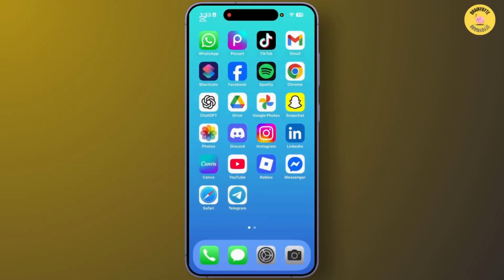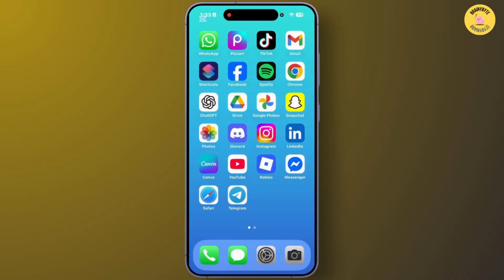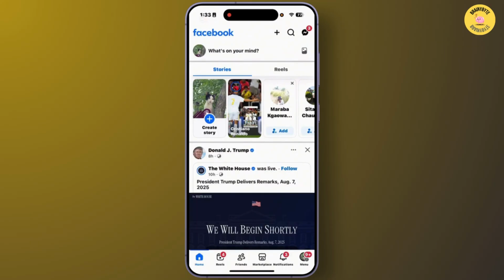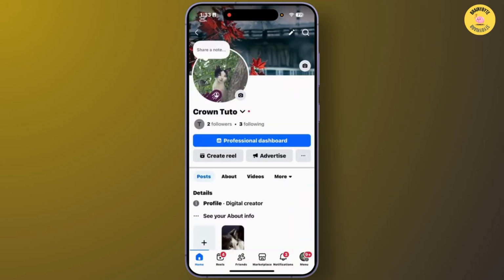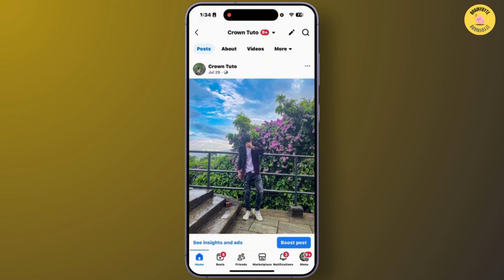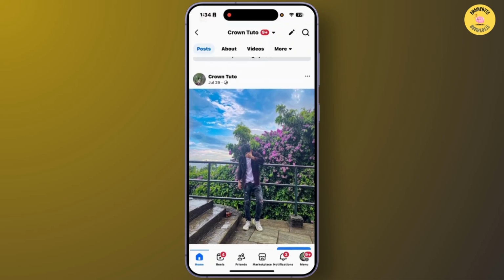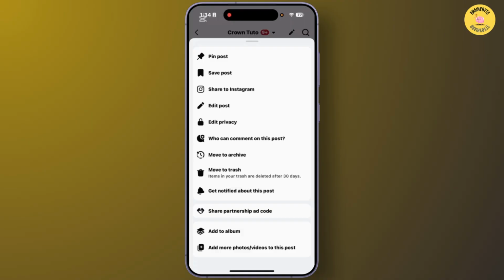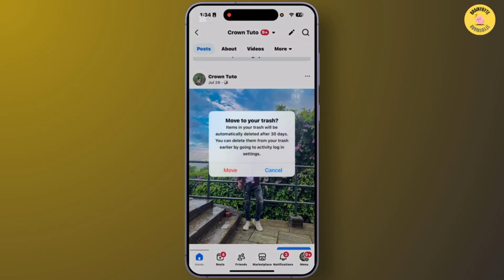How To Delete Photos From Facebook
Want to delete photos from your Facebook account quickly and easily? This video will guide you through the steps on how to remove photos from Facebook without any hassle. Whether you're asking, "How do I delete photos on Facebook?" or need help managing your Facebook photo album, this tutorial has you covered. Learn the steps to delete individual photos or entire albums and keep your profile organized. Watch now to see how you can delete photos from Facebook today!

Timestamps:
00:00 How To Delete Photos From Facebook
00:06 How Do I Delete Photos on Facebook?